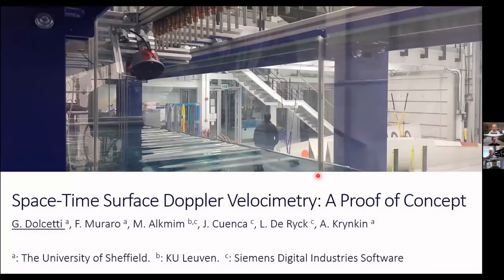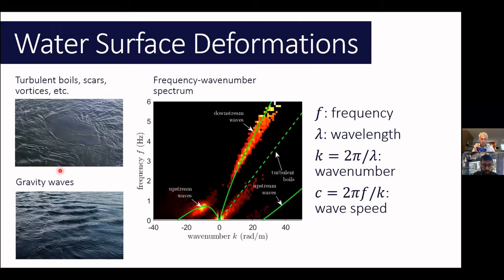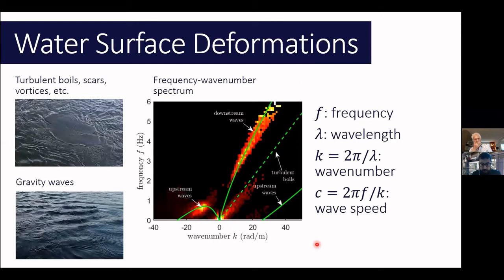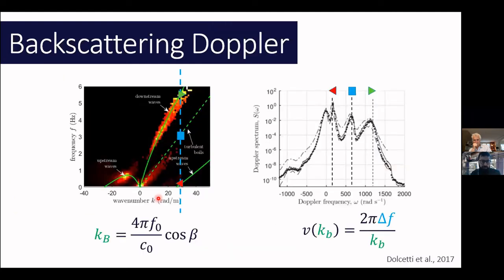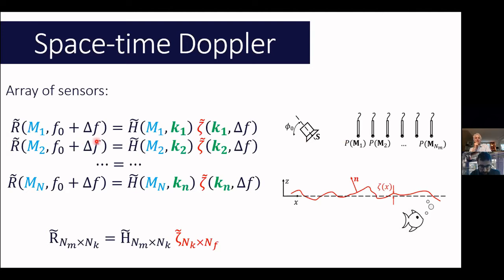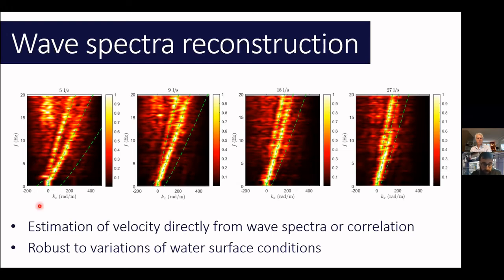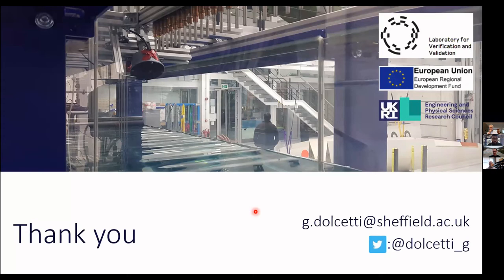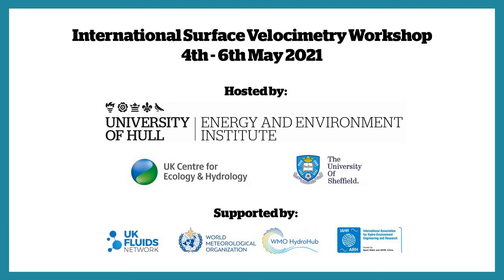G.Dolcetti (University of Sheffield): Space-Time Surface Doppler Velocimetry: A proof of concept.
Radar-or Acoustics-based Surface Doppler Velocimetry (SDV) estimates the flow velocity near the surface based on the Doppler shift of a signal backscattered from the water surface. Despite appearing as a fairly established method, it can suffer from inaccuracies (i) at low Froude numbers, when the water surface is too smooth, and (ii) at high Froude numbers, when gravity waves (including standing waves) dominate the surface dynamics.

The ultrasound-based ST-SDV approach uses multiple microphones to record the quasi-specular reflection of sound from the water surface, at different locations. The analysis of the Doppler spectra (in time) measured by all microphones (in space) provides an estimate of the frequency-wavenumber spectrum of the water surface. The quasi-specular reflection ensures a much higher signal-to-noise ratio than the traditional backscattering setup, even with smooth surfaces. The estimation of the frequency-wavenumber spectrum in 2D-space plus 1D-time allows to identify and separate the effects of gravity waves based on their dispersion relation.

The data presented shows two applications of the method: one in a wave-tank, with paddle-generated gravity waves, and one in a laboratory flume, with surface deformations due to turbulence and interaction with the rough bed.

This presentation was given at the International Surface Velocimetry Workshop  (4th-6th May 2021) hosted by the University of Hull in partnership with the University of Sheffield and the UK Centre for Ecology and Hydrology to explore the potential of techniques for measuring river discharge and flow dynamics.